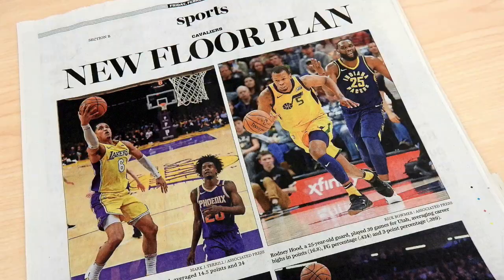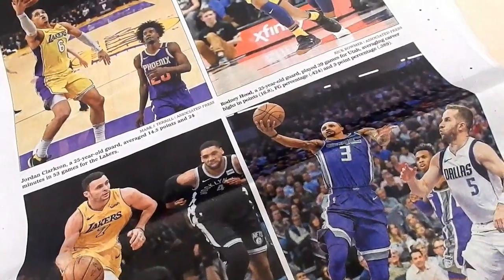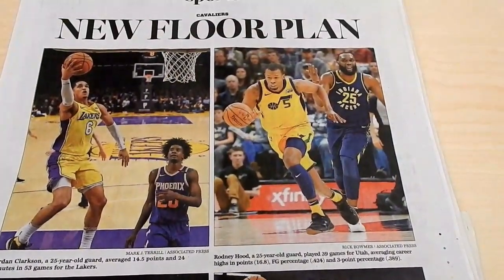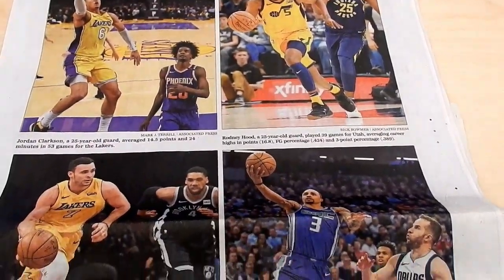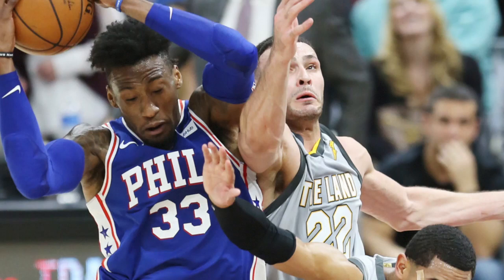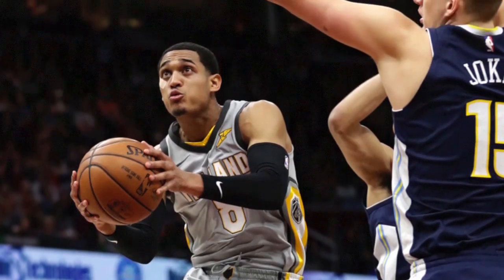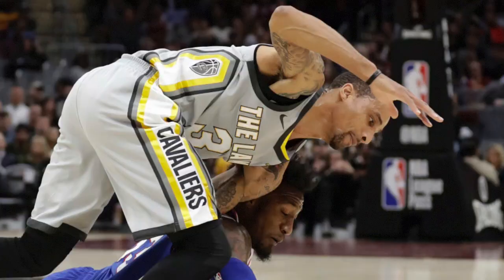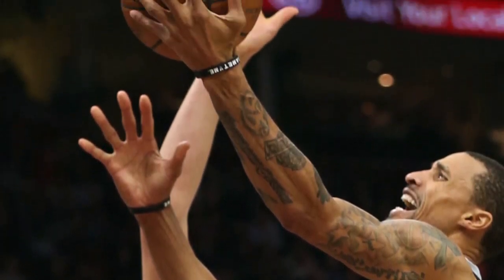Terry Pluto is talking the Cleveland Cavaliers and gives a progress report on the new guys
Terry Pluto is talking the Cleveland Cavaliers and gives a progress report on the new guys, some of whom need to be charged up and set loose like the Energizer Bunny.